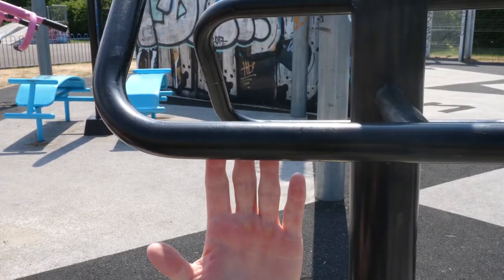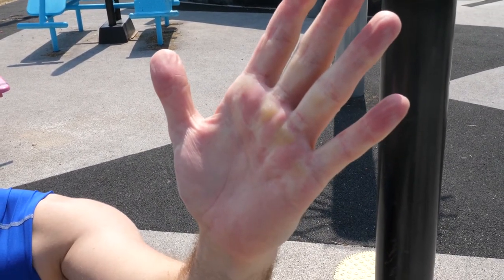How to Master the Pull Up: Episode Three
This is the third episode in our four-week series on 'how to master the pull up', including adding variations for differing abilities. Taking you through the various stages of the pull up and in this week's episode James is focusing on reducing the stress on your hands by adjusting the grip.